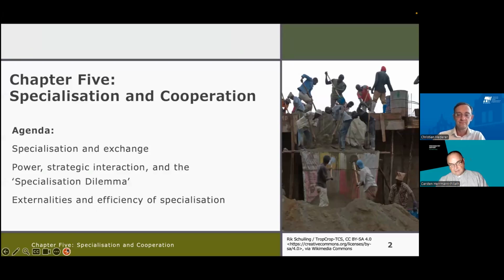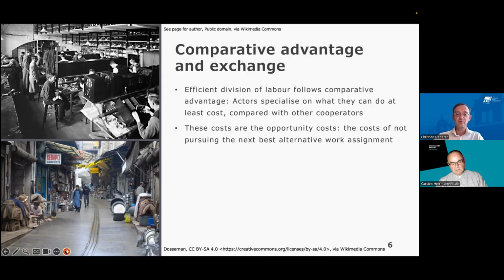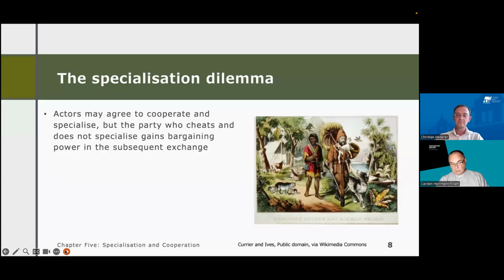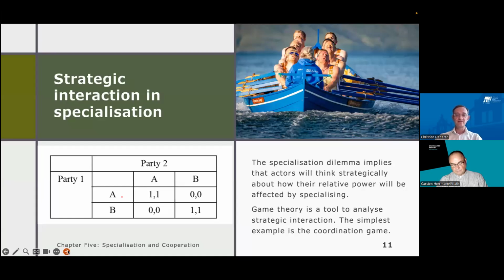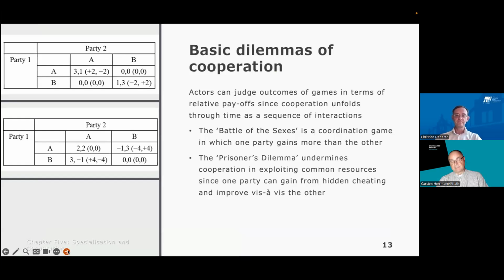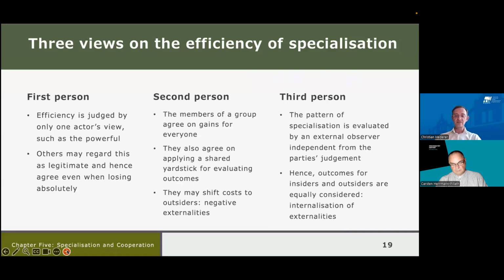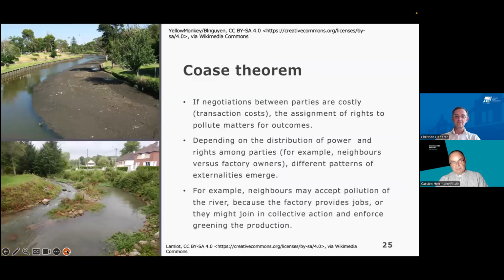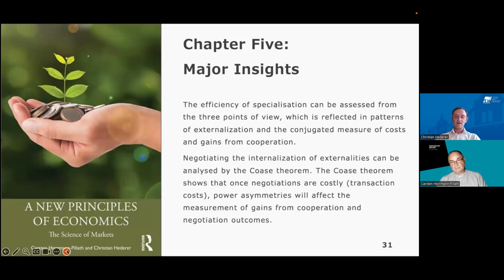Chapter 5: Specialisation and cooperation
This chapter provides an overview of fundamental principles of specialisation that apply on both ecology and economy. Specialisation follows the principle of comparative advantage and enables quantitative and qualitative enhancement of productive work. The specialisation dilemma refers to the problem of enabling cooperation under the condition that specialisation creates asymmetries of agential power. These asymmetries can reduce the benefits of cooperation for a party; eventually, the party anticipates this and, therefore, reduces its degree of specialisation to protect its relative power. The general cause for the endogenous emergence of power asymmetries in markets is capability specificity with respect to the exploitation of market opportunity. The specialisation dilemma creates contexts of strategic interaction, which can be analysed by means of game theory. Game theory allows for a distinction of archetypical cooperation problems. The efficiency of specialisation can be assessed from the three points of view, which is reflected in patterns of externalisation and the conjugated measure of costs and gains from cooperation. This transpires in the negotiation of externalities, as analysed by the Coase theorem. The Coase theorem shows that once these negotiations come with transaction cost, power asymmetries will affect measurement of gains from cooperation and negotiation outcomes.